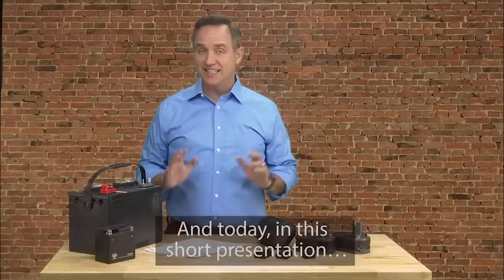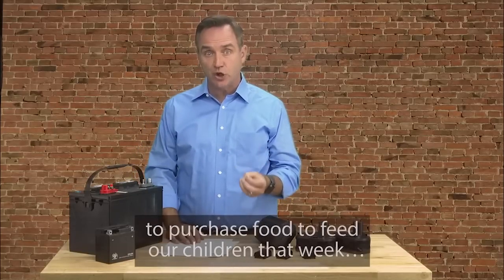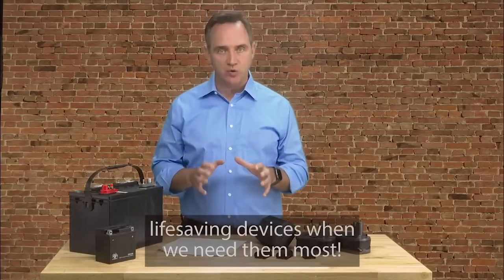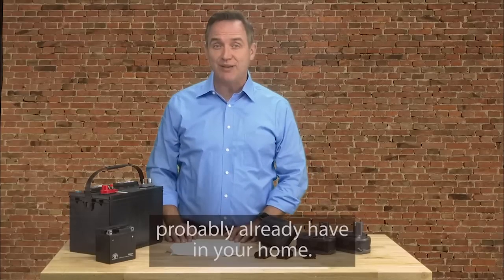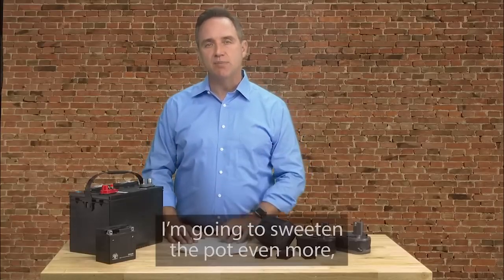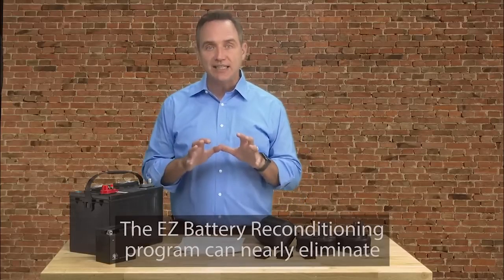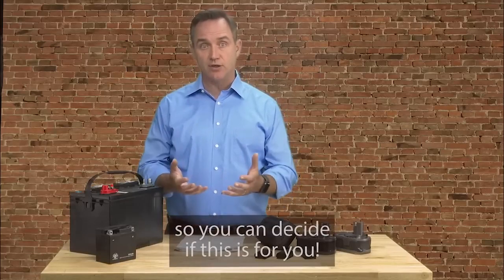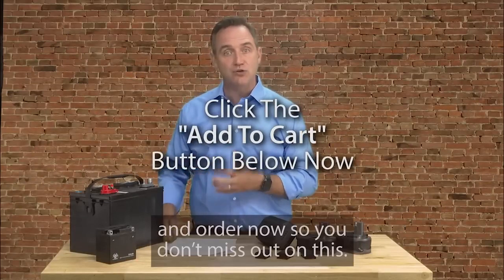️ Ez Battery Reconditioning Review 2024 |Easily Bring Old Batteries Back To Life Again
Easily Bring Old Batteries Back To Life Again
 we will learn how to bring dead sealed lead acid battery to live again
Battery reconditioning is the process of returning dead battery cells to full health and charging capacity.
The battery reconditioning process helps clean off the excess lead sulfate crystals in each battery cell and replenish its electrolyte solution, allowing the battery to function almost like new.
EZ Battery Reconditioning is a comprehensive guide that provides step-by-step instructions on how to revive old and dead batteries. It covers various types of batteries, including car batteries, laptop batteries, phone batteries, and more. The program claims to be user-friendly, allowing anyone, regardless of their technical knowledge, to recondition batteries successfully.

Check to access the full EZ Battery Reconditioning Program